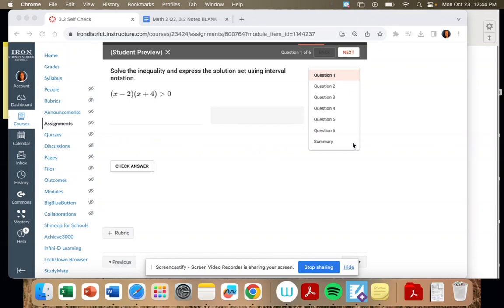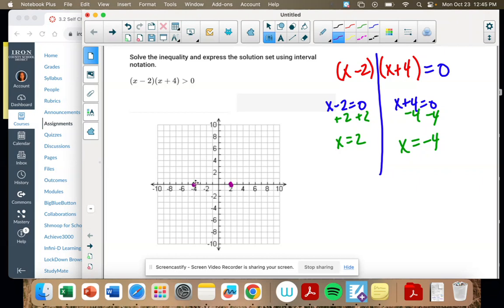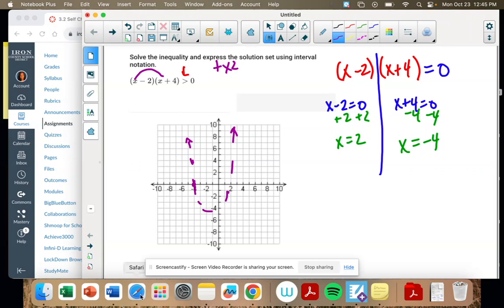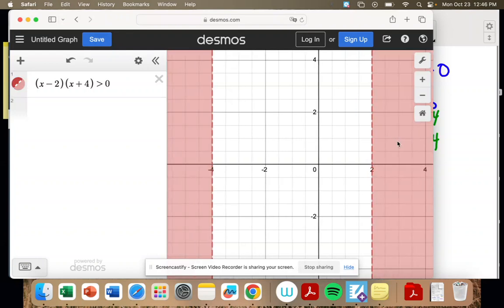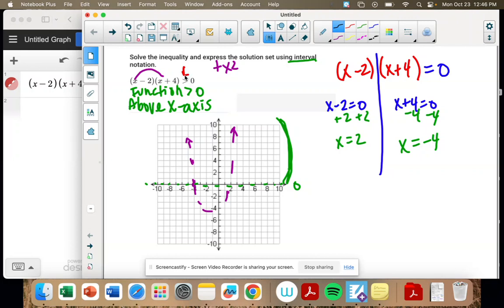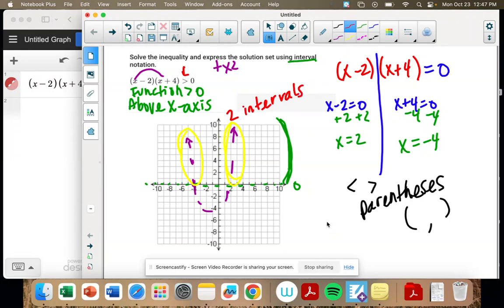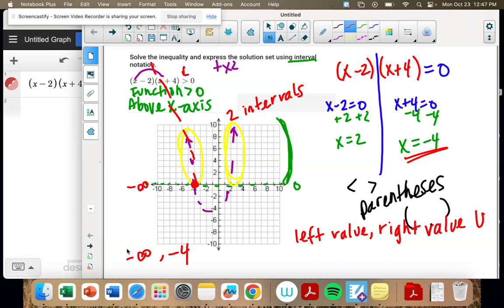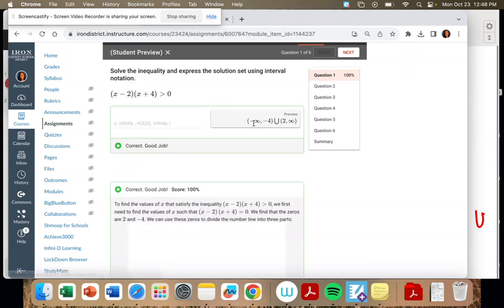Math 2 Q2, 3.2 #1